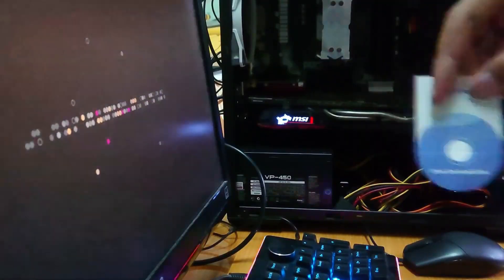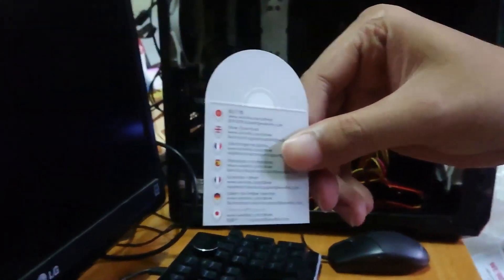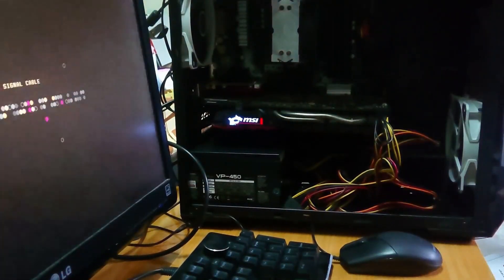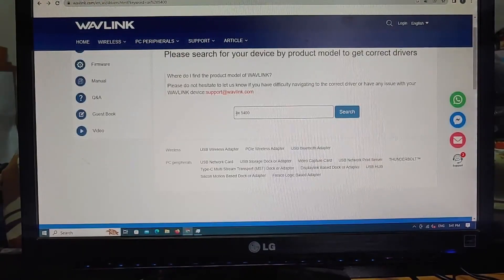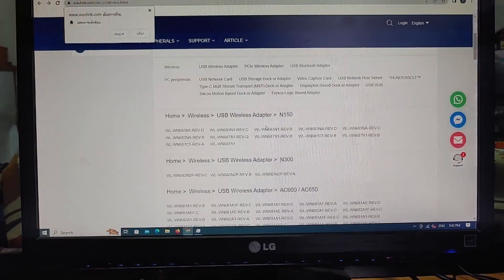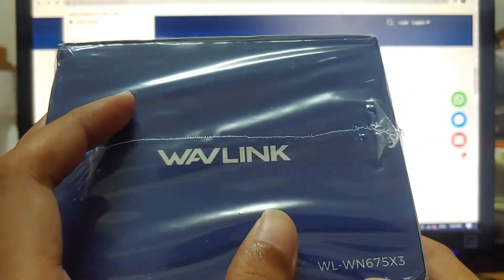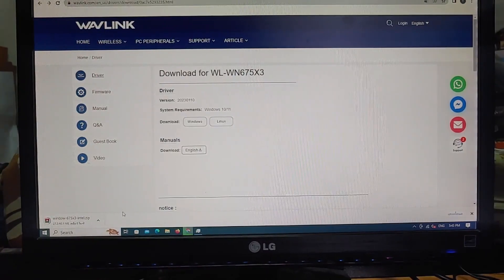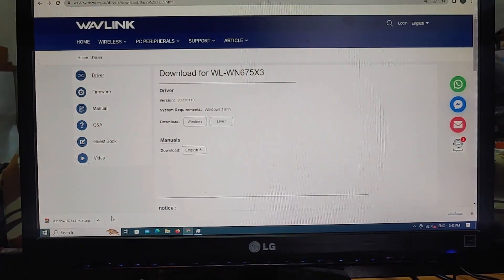How to Install Driver for Wavlink AX5400M WiFi 6E PCIe Card (WL-WN675X3) – Easy Step-by-Step Guide!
Warm Tips:

1. For desktops only. A bluetooth power cable needs to be connected to the motherboard 9-pin interface, or the bluetooth function won't work.

2. Recommended to use a wifi6 or wifi6e compatible router for faster wireless speed and better network performance of our PCIE wifi adapter.

3. This Wi-Fi card will not boost the speed of the original router, which only helps your computer to receive a better signal and speed of the router(Increase the maximum wireless bandwidth limit).

4. It has nothing to do with the quality of this adapter when you can't get the maximum speed. The network environment, router, barriers, laptop and PC 's internal memory…the interference of many factors can affect the speed.

5. Please turn off the built-in Wi-Fi when using on a desktop pc.( If there is a built-in Wi-Fi function on your desktop pc).

6. Please note that to utilize 6GHz band, the PC must be on Windows 11 version.

7. Please remove the plastic film on gold-plated fingers before connecting to the PC's PCI-e slot.